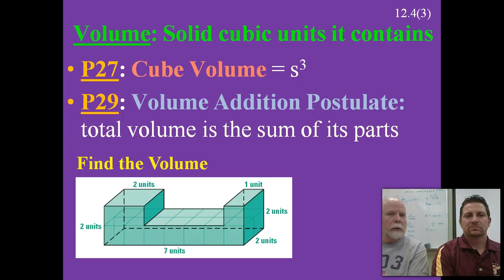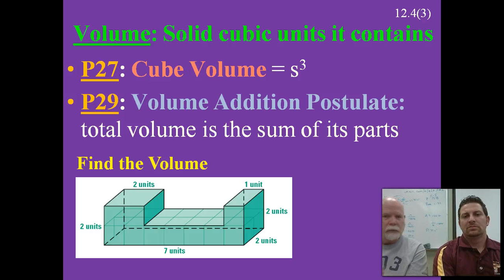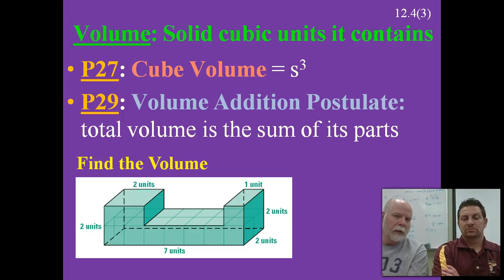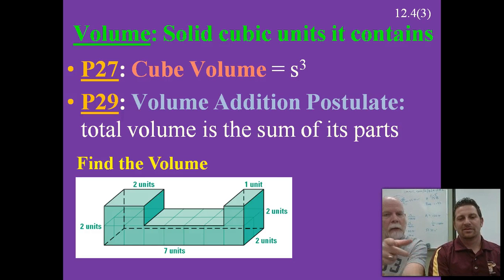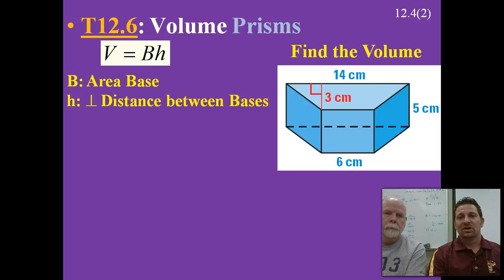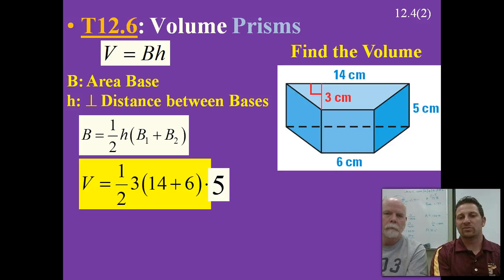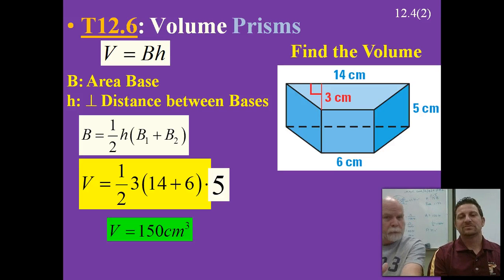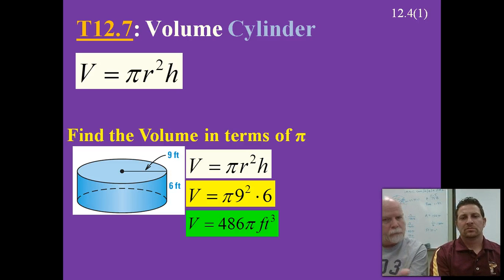12-4 Volume of Prisms & Cylinders